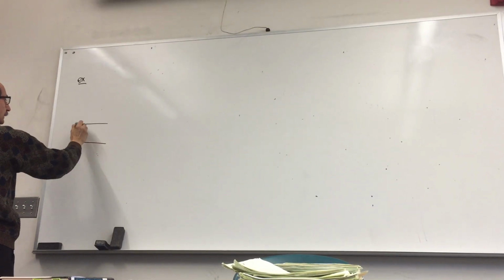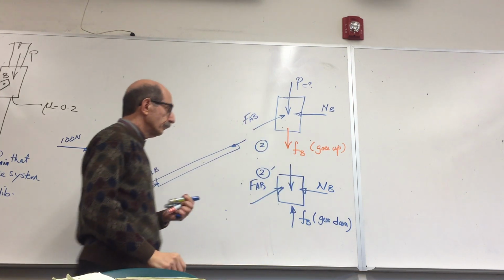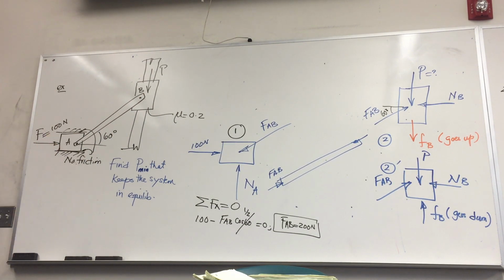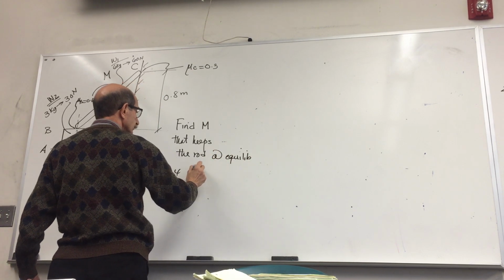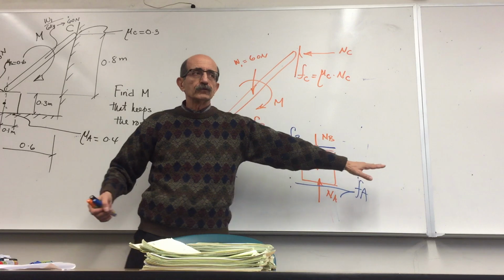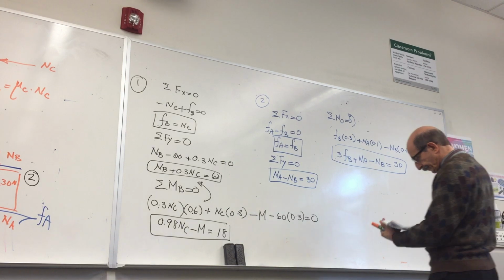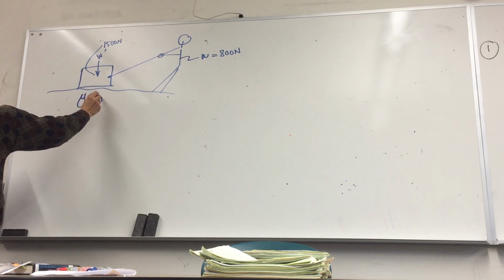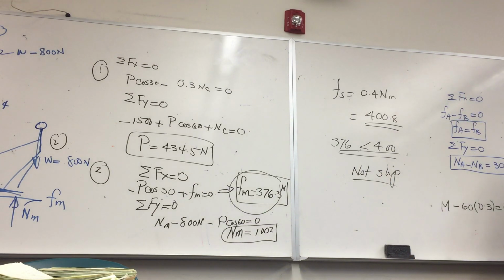Lecture 24 on Statics- Class1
Friction - Two Cases.  Continued